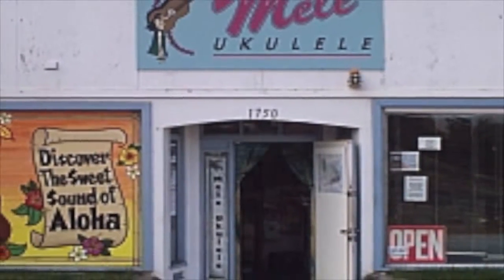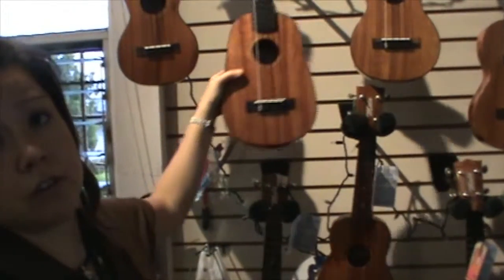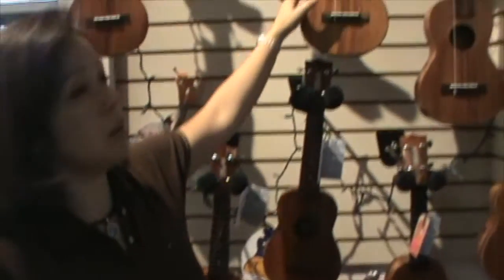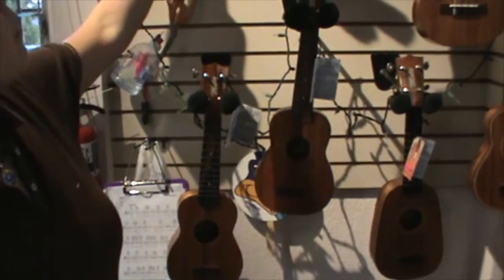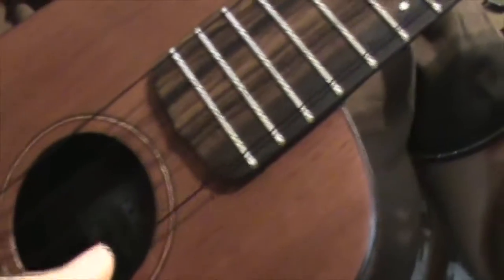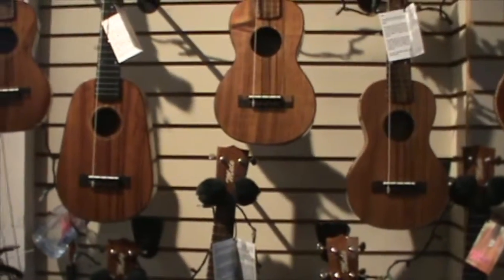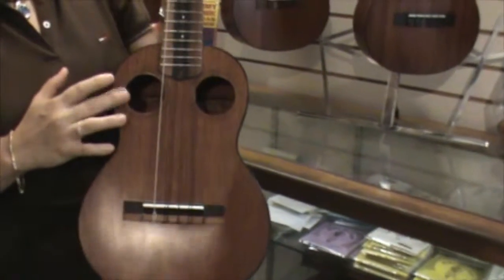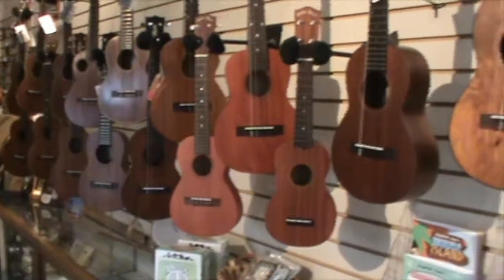Cheryl Rock - Interview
Cheryl Rock, owner of Mele Ukulele in Hawaii, talks of how she first got started with ukulele making with her husband. The story unfolds of how she got to open up a shop full of a variety of ukuleles in Hawaii.